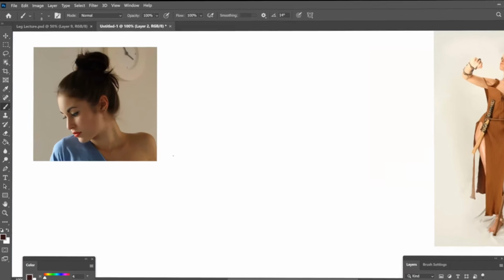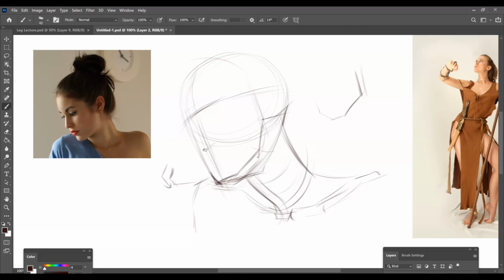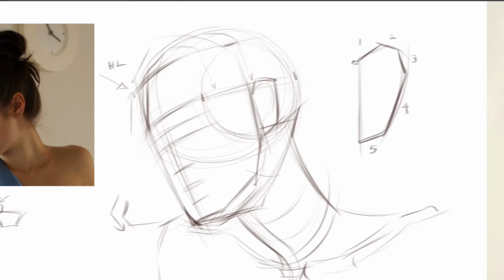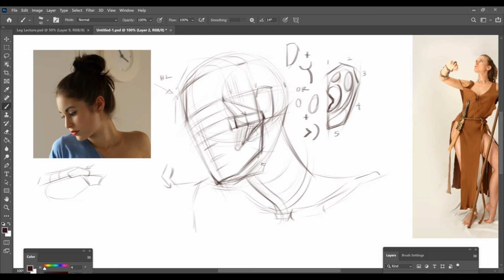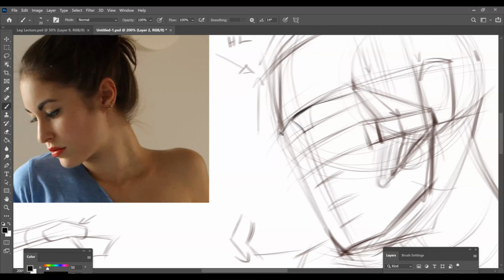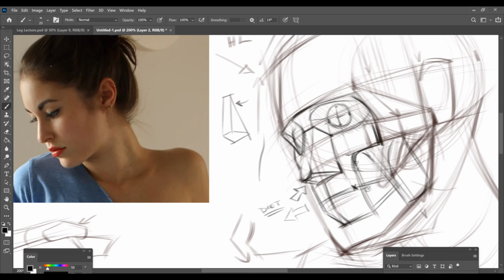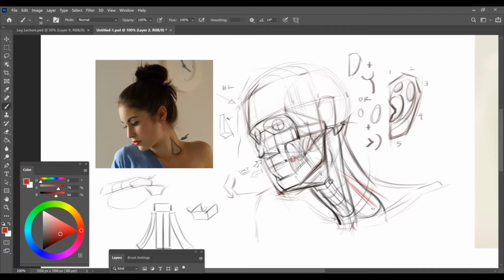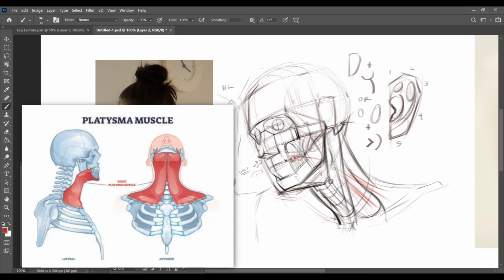How to Draw a Female Head: Structure and Anatomy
Head construction for a female head, and what changes between male and female structure. The female chin is more of a recessive angle, a curved angle. Men will always be geometric or more stair step. The construction is meant to be objective, so you can feed into it whatever result you want.

BE ADVISED
A full course on this subject is available with instructor feedback on your work. While the subject matter is similar, the depth of instruction and visual production is much greater and newer on Proko. With that said, please enjoy this free lesson.

What this video covers:
- female vs male head structure: chin, jaw, forehead, and brow ridge
- head proportions for the nose, sockets, and eyes
- drawing the ear as a C curve with five planes
- the tiered planes of the cheek
- placing the nose and the eye
- the mouth and the denture sphere
- neck anatomy: hyoid, sternomastoid, trapezius, and platysma

0:00 Cranial mass and jaw
0:43 Female vs male chin and jaw
1:57 Proportions
2:16 Female vs male forehead
2:45 Hairline and side plane
3:26 Drawing the ear
5:32 Planes of the cheek
7:09 Eye sockets
8:13 The nose
9:36 Placing the eye
10:44 The mouth
12:39 Neck anatomy
14:51 The platysma

COURSES & FREE RESOURCES → figuredrawing.info

BOOKS:
Figure Drawing: Design and Invention